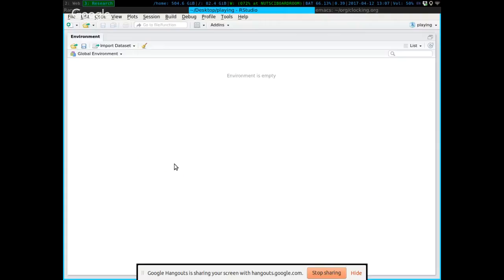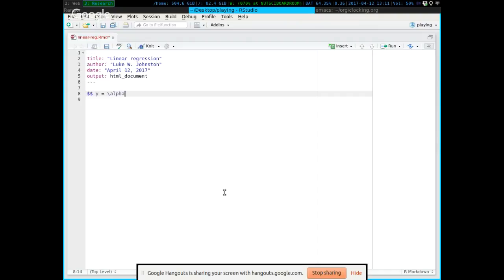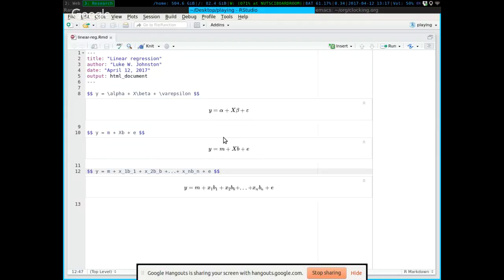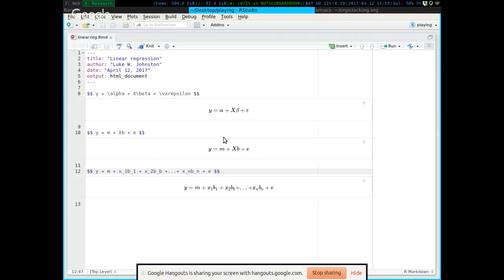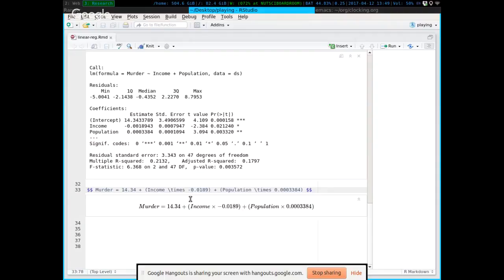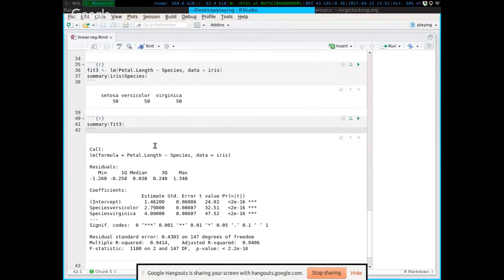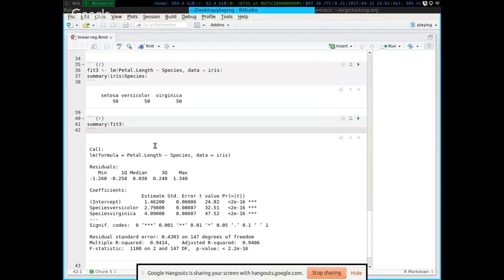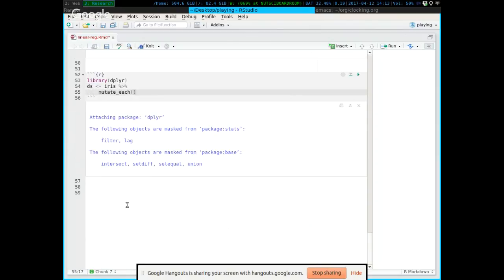DNS R stats session: Linear regression in depth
Short R stats sessions for the Department of Nutritional Science students at the University of Toronto. This session we are covering a detailed look at a common and powerful statistical technique, linear regression.